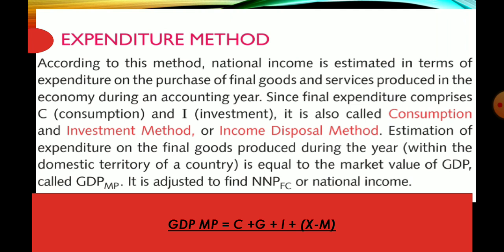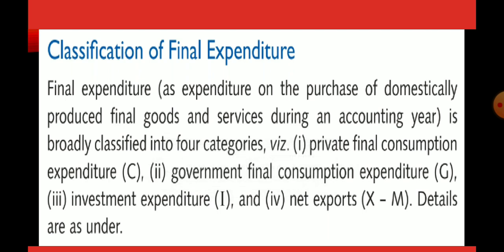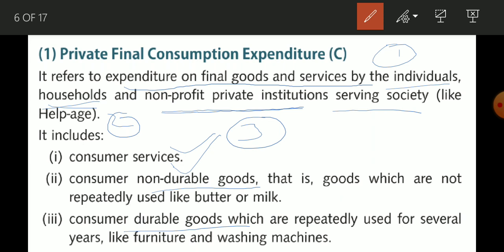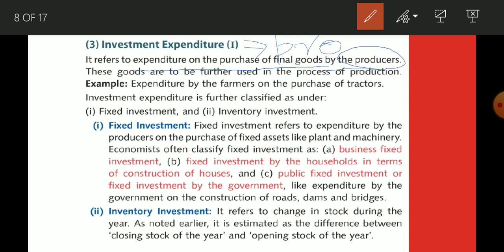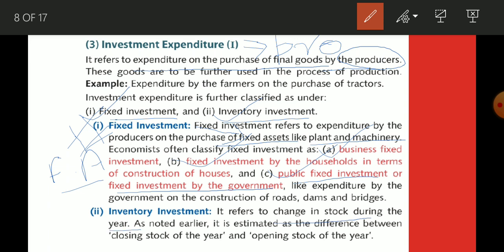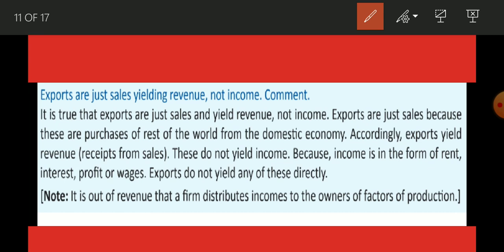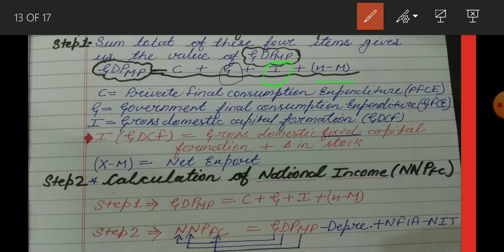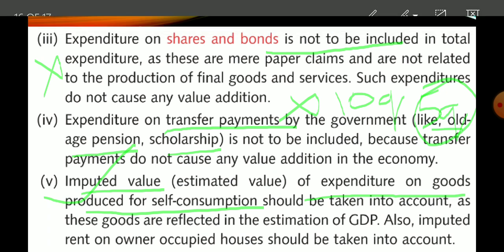Class- 12, Subject- Economics, Chapter- 3,Part-5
Topic- Methods for calculating national income